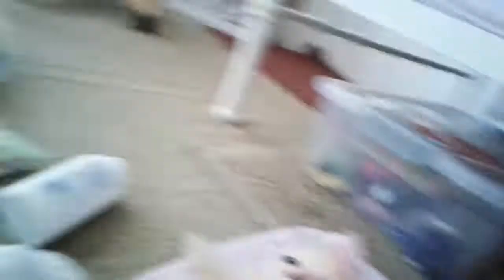Changing emma (part 2)